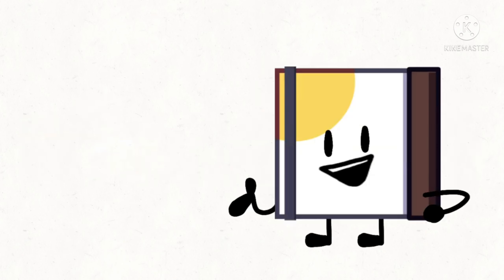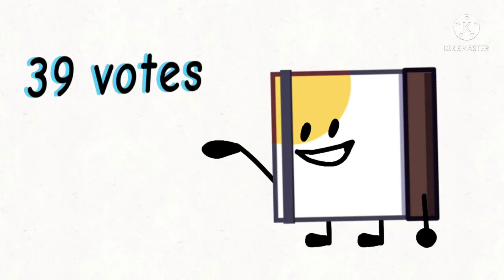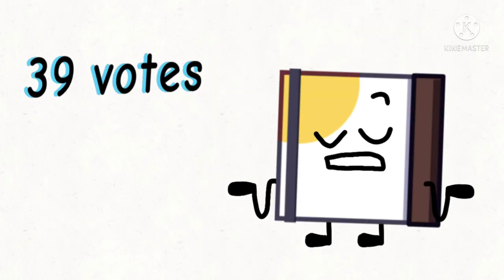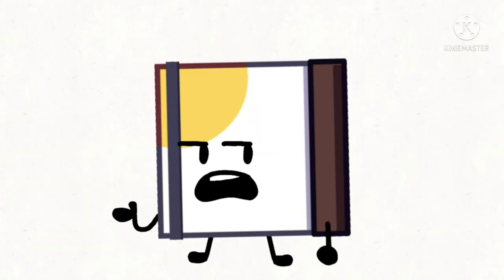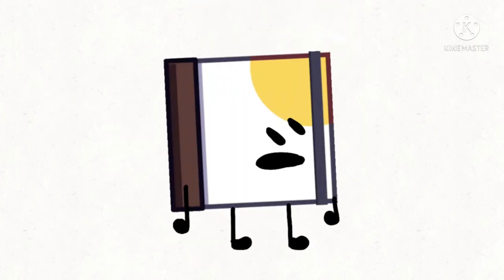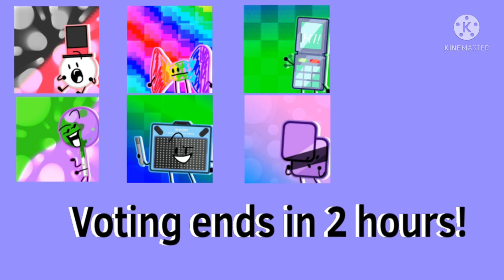TROTSOS 2: I don't really know what to name this episode.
why did this episode take longer than the other seasons to come out?

VOTING ENDED